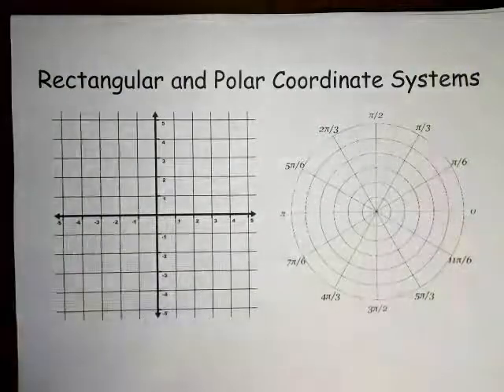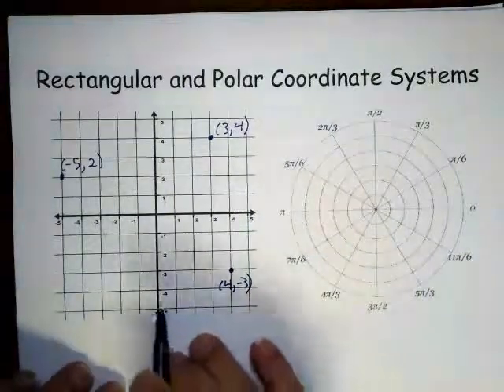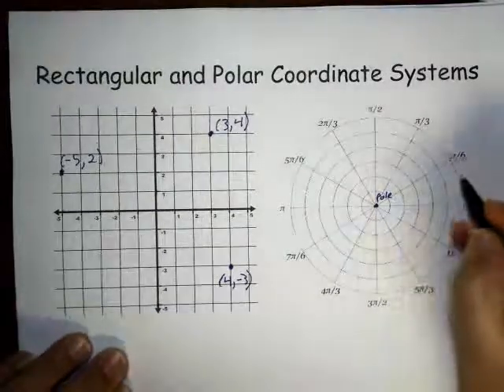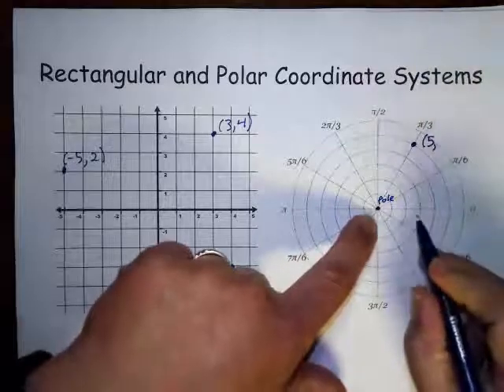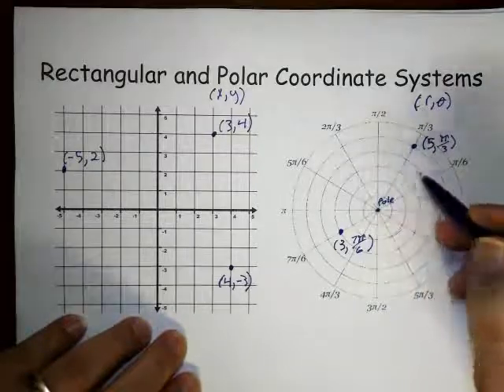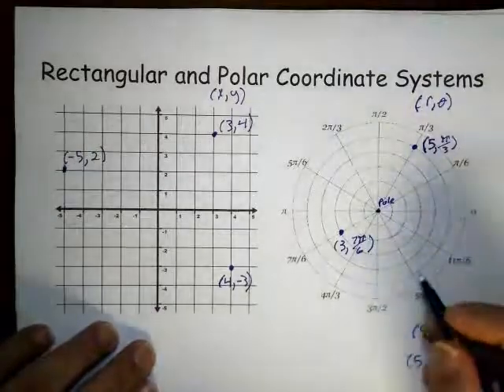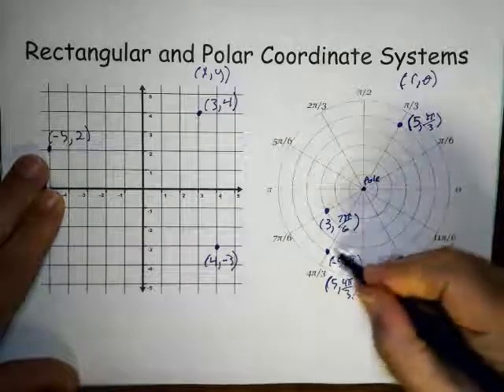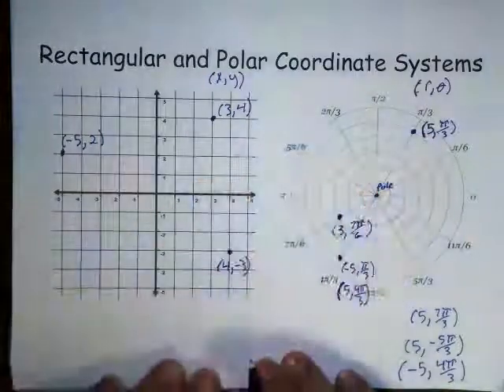Polor Coordinates - Introduction